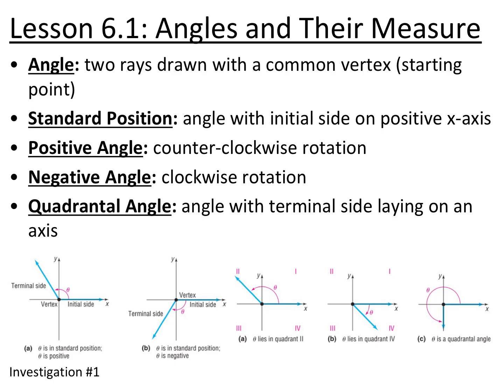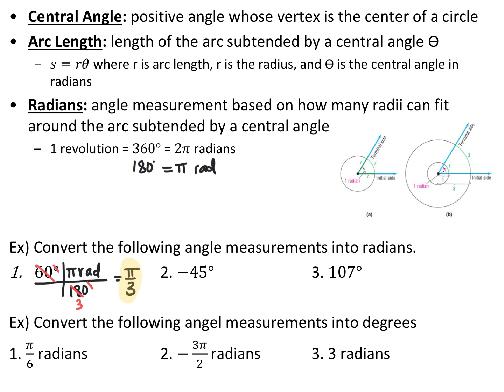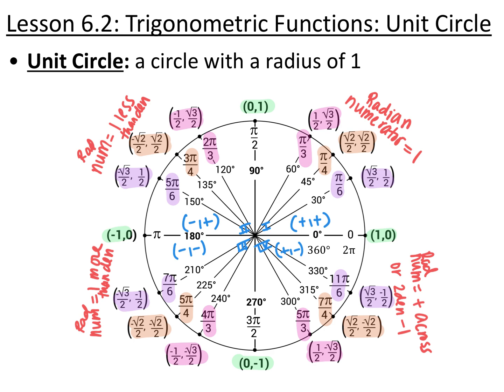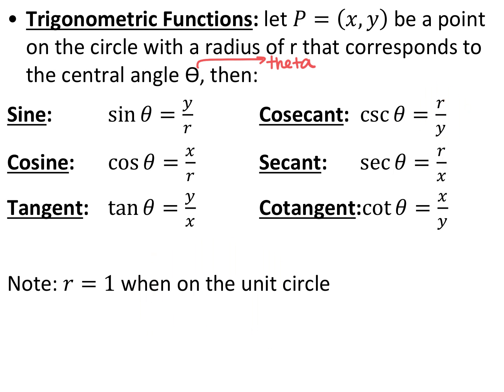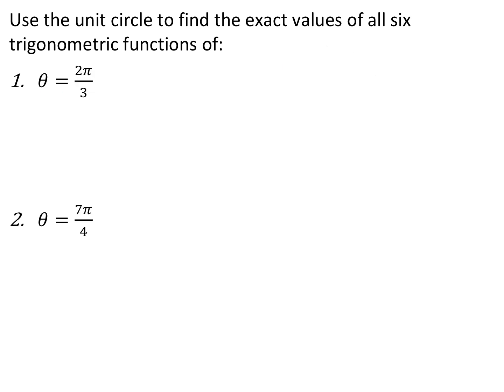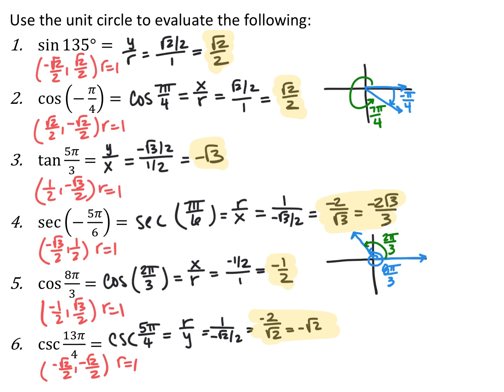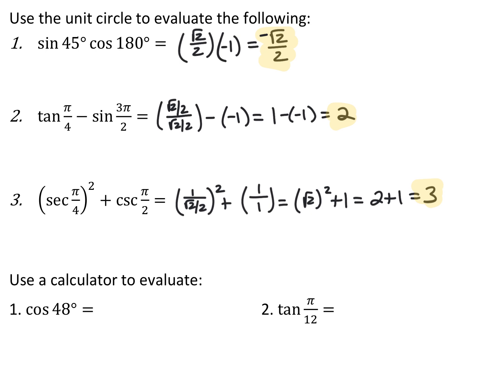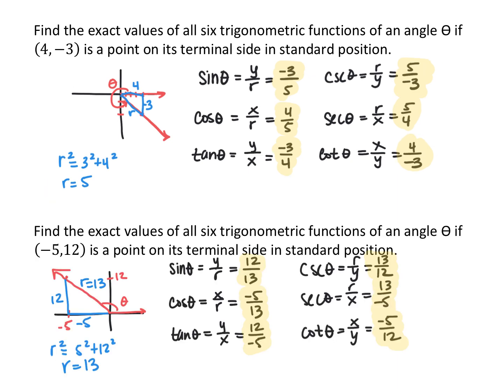Lesson 6.1,6.2 Video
Section 6.1/6.2: Unit Circle and Trig Functions